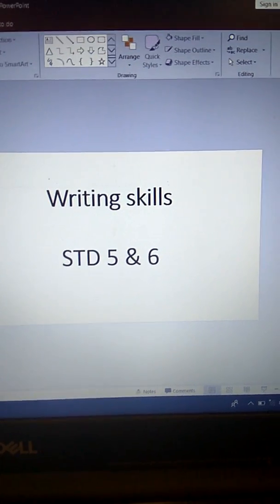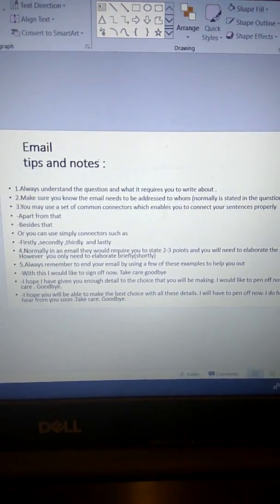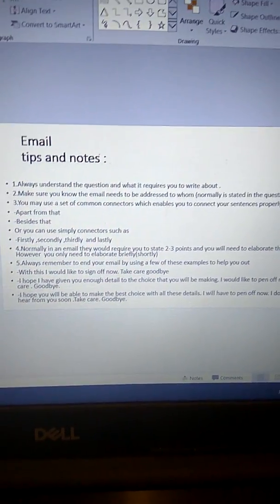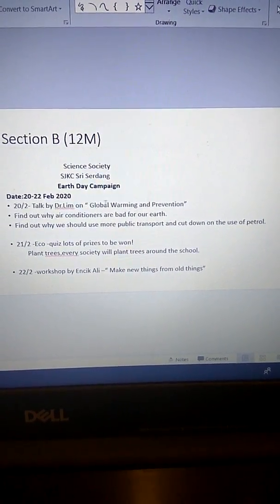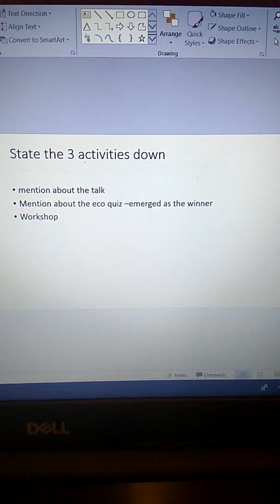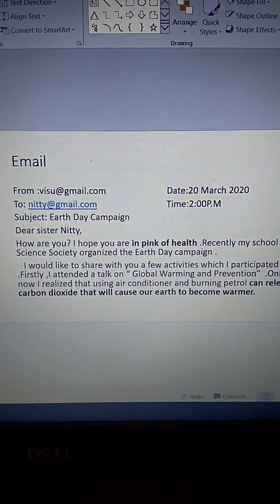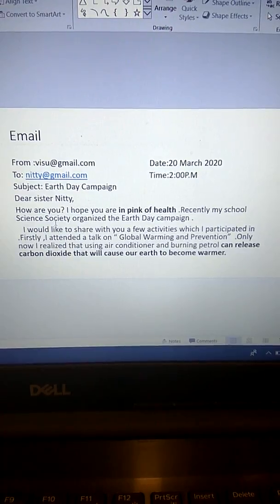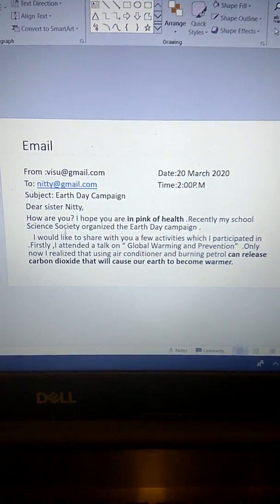21 March 2020